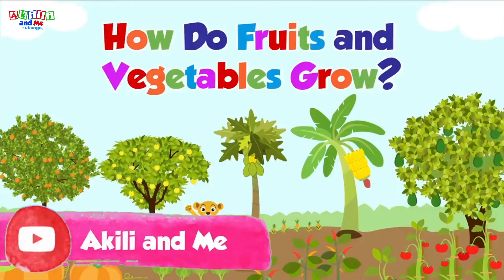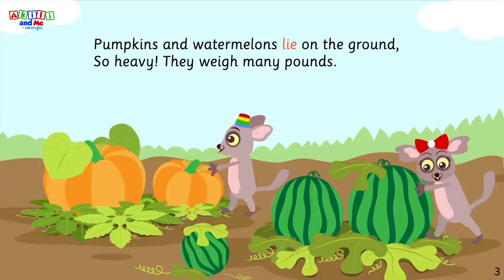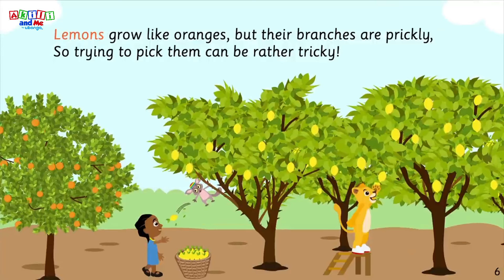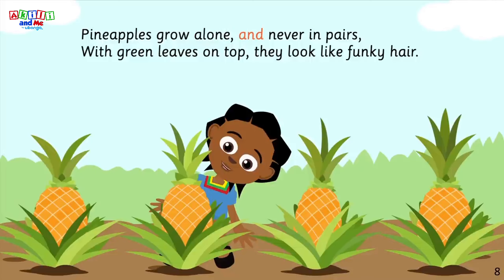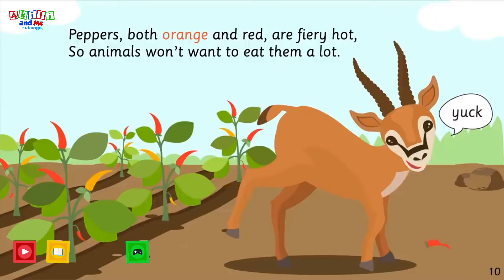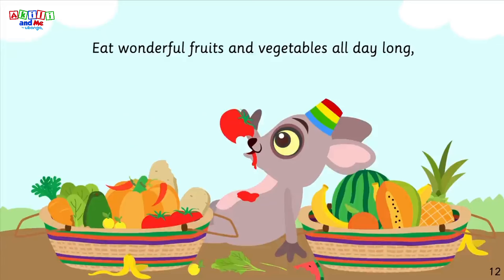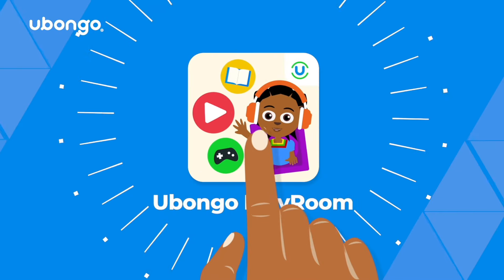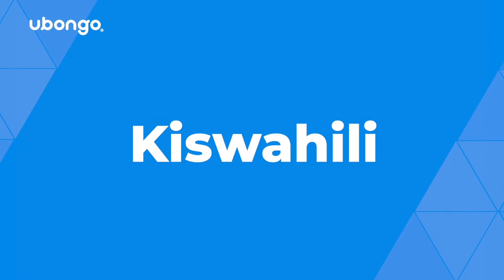Read with Akili | How fruits and vegetables grow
Welcome to Lala Land! A world full of wonders where kids 3-6 years will learn, sing and play with Akili. Akili is a curious 4-year-old and she has a secret: every night when she falls asleep, she enters the magical world of Lala Land, where she and her animal friends learn all about language, letters, numbers and art, while developing kindness and coming to grips with their emotions and rapidly changing toddler lives!

Akili and Me is on TV!

Akili and Me is a edutainment series from Ubongo Media, a Tanzanian social enterprise that entertains kids to learn and love learning!